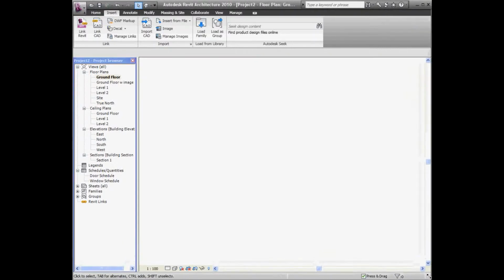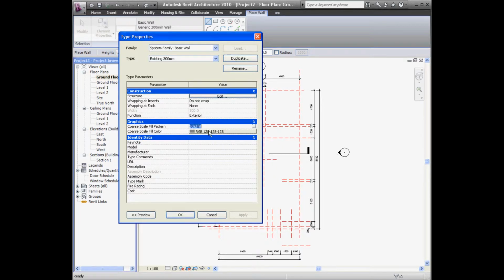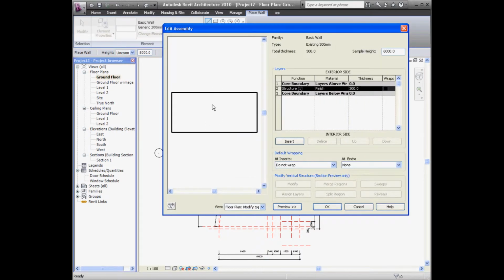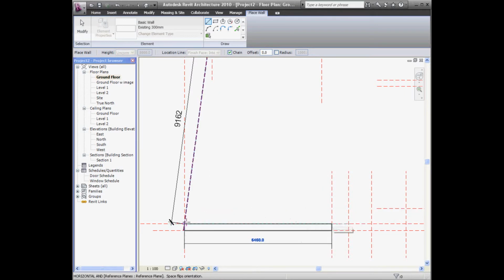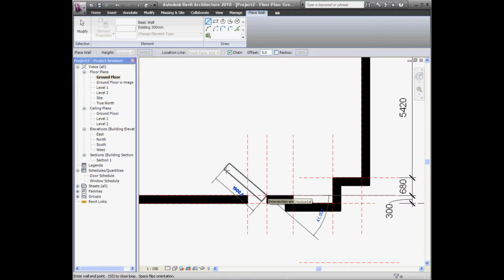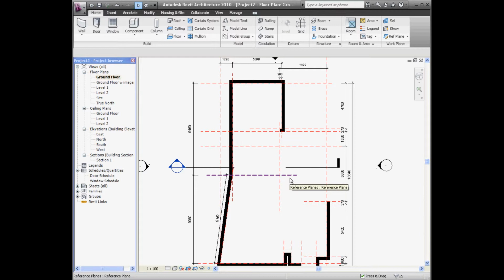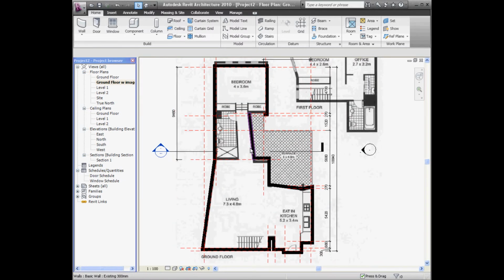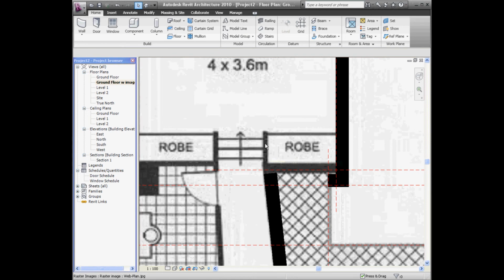York St Apartment 04 Adding External Walls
Revit tutorial showing modelling of the York St apartment in Sydney CBD